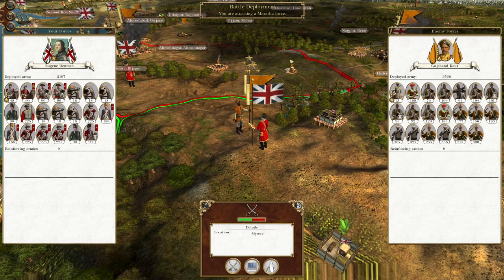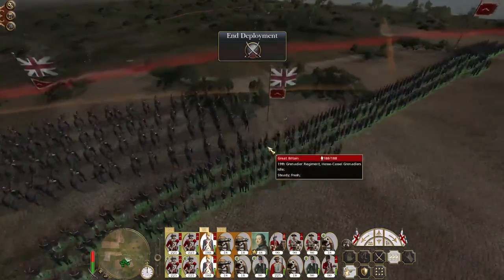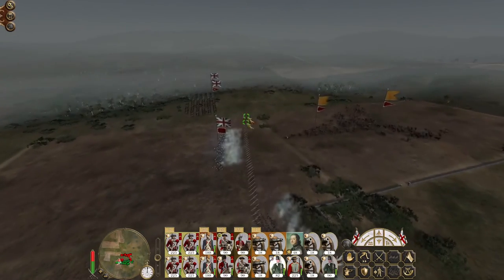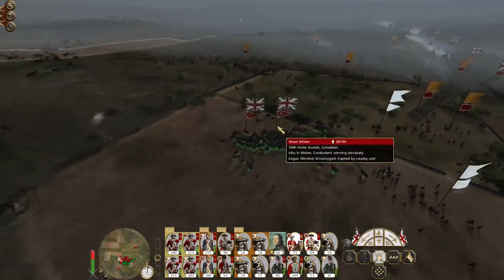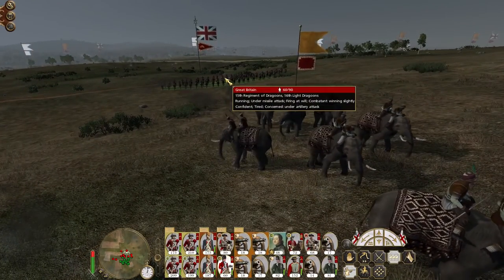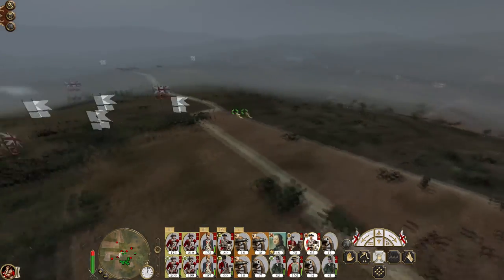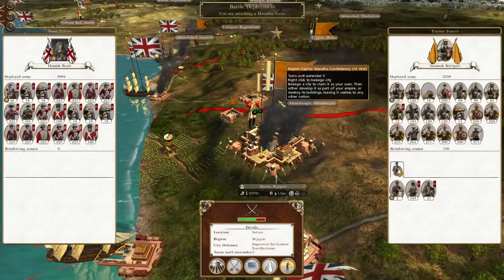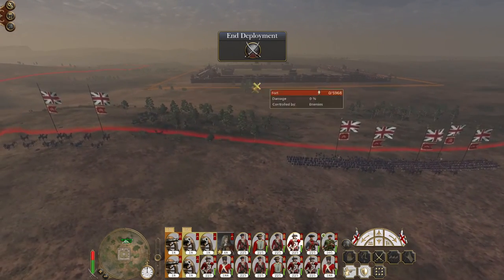Great Britain #61 - Empire Total War: DM - Massing Round Kiev!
Hey guys, welcome to the next episode of my Empire Total War Lets Play as Great Britain - in this episode we capture Satara and our massed forces around Kiev assault the city!